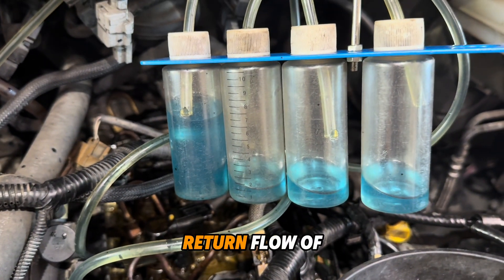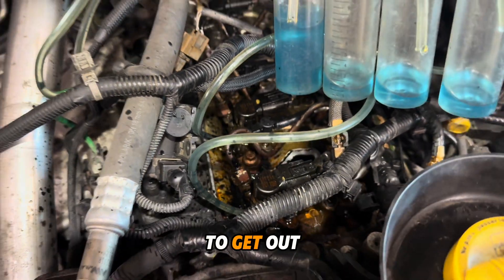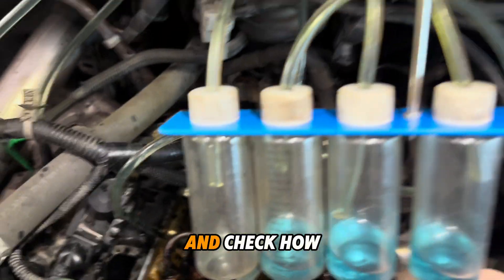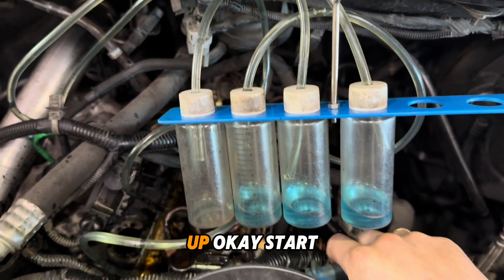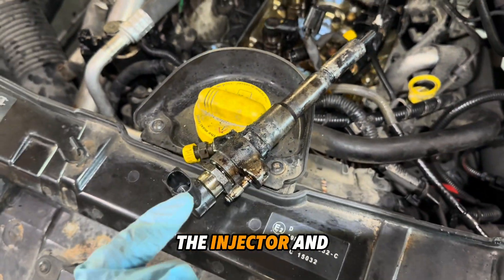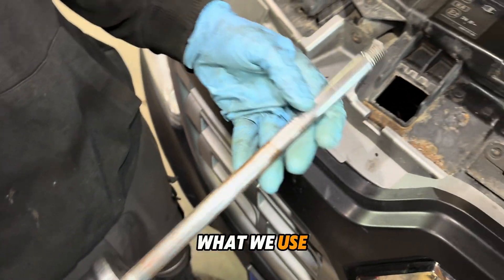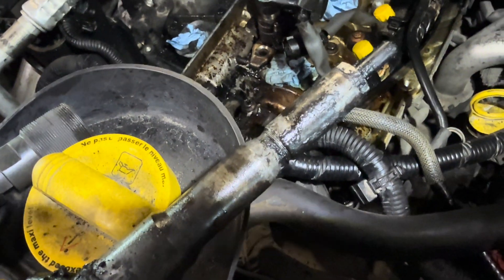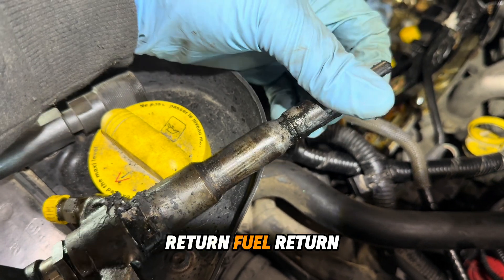Renault injection fault 0002F6 flow control adaptive,008923 rail pressure regulation function,signal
Renault Master faulty injector not that much high pressure. High pressure on high rpm need more than 1000Bar, with faulty injector maximum was 735Bar.

Recommended take out all injectors and send to diesel test bench. Before injector install always change cooper seals!

Your support helps us grow and keep creating helpful content.